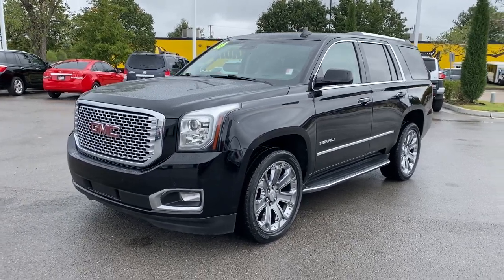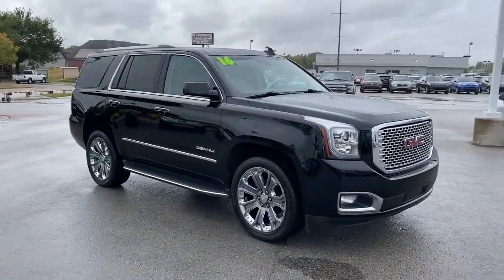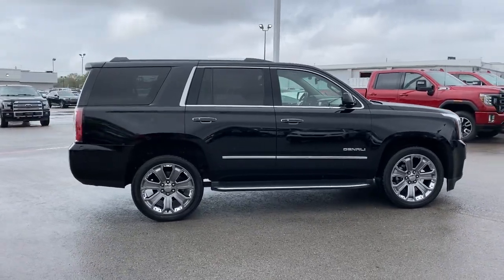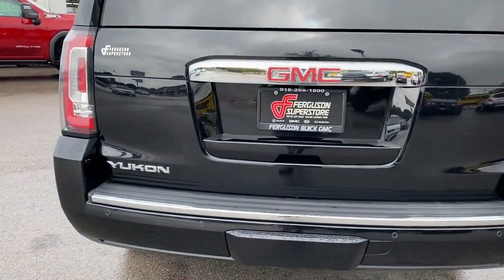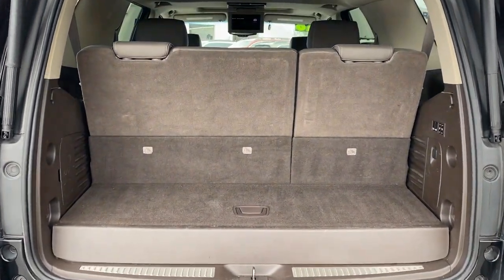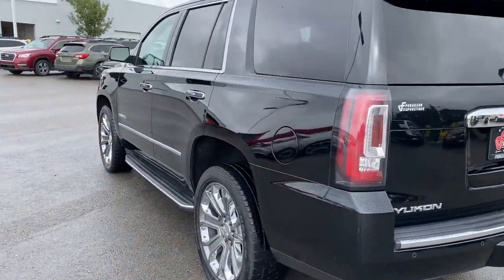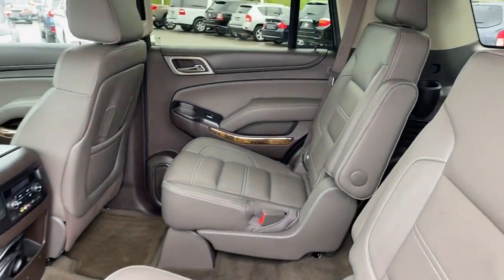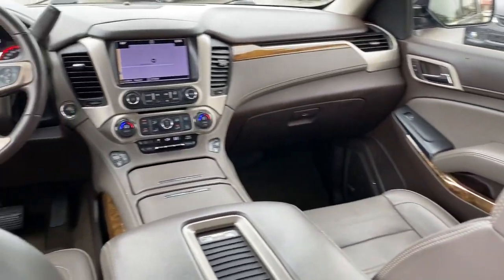2016 GMC Yukon Tulsa, Broken Arrow, Owasso, Bixby, Green Country, OK X7279A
Onyx Black Used 2016 GMC Yukon available in Broken Arrow, Oklahoma at Ferguson Superstore. Servicing the Tulsa, Owasso, Bixby and Green Country, OK area.

Ferguson Superstore
1601 N Elm Place

***NO ACCIDENT HISTORY***, ***SUNROOF/MOONROOF***, **FULLY RECONDITIONED**, ***HEATED LEATHER SEATS***, ***BACK UP CAMERA***, ***LEATHER***, ***LOCAL TRADE***, ***CLEAN CARFAX ONE OWNER***, ***NAVIGATION***, Yukon Denali, EcoTec3 6.2L V8, 4WD. Recent Arrival! CARFAX One-Owner. Clean CARFAX.Awards:* 2016 KBB.com Brand Image AwardsPRICING INCLUDES FERGUSON DISCOUNT AND ALL NATIONAL AND REGIONAL INCENTIVES! #1 VOLUME GMC DEALER IN OKLAHOMA! You pay the price listed plus a $379 documentation fee, less any extra incentives if available and/or applicable. Please call to check on availability. NO BROKERS OR DEALERS, PLEASE.